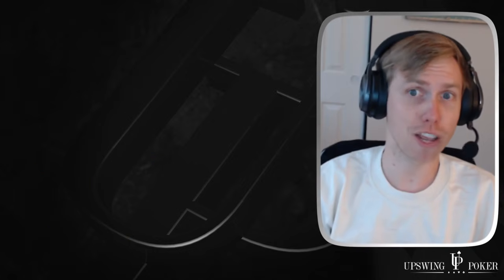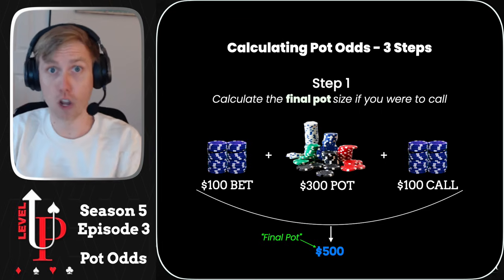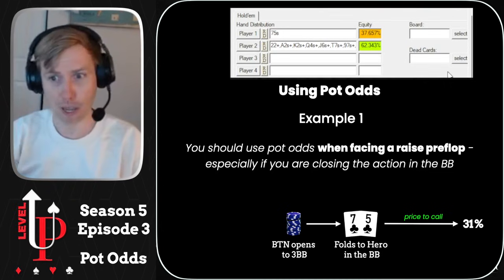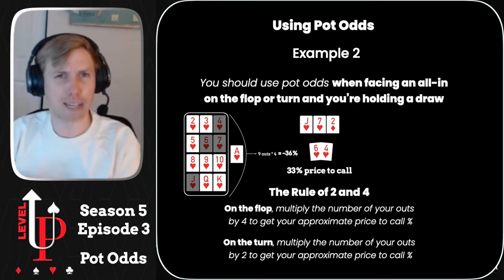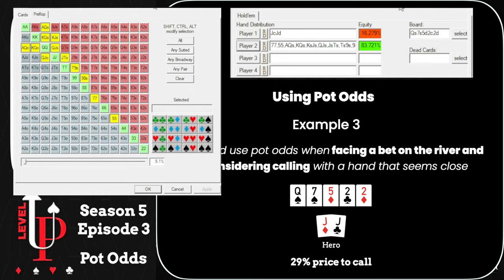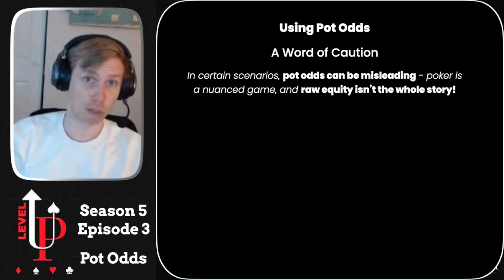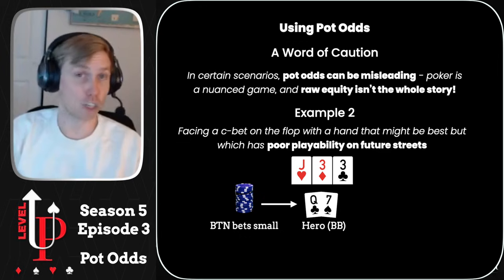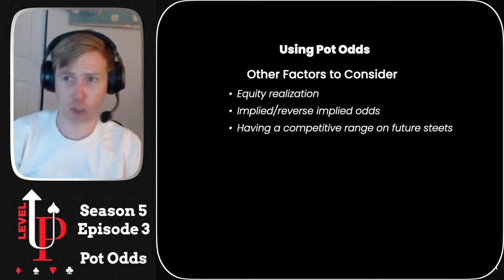Intro to Pot Odds (How to Calculate) | Upswing Poker Level-Up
We've extended our biggest sale of the year to run all the way through Cyber Week!

The math behind poker might not seem glamorous, but few skills will affect your bottom line more than a correct understanding of pot odds!

Upswing Poker VP Mike Brady previews the new Low Stakes Launch Pad course by sharing everything you need to build a solid foundation for understand this critical topic. You can join the Upswing Lab to access that course

Audio version available on all major podcast platforms.

00:00 Definition and Importance of Pot Odds
02:04 Converting Pot Odds to Percentages
02:56 Three-Step Process for Calculating Pot Odds
03:56 Practical Applications of Pot Odds
06:17 Using Pot Odds with Draws
09:29 Analyzing Pot Odds for River Bets
12:50 Limitations of Pot Odds
15:19 Recognizing Situations to Avoid with Pot Odds
16:48 Additional Factors to Consider with Pot Odds

Dive into the intricacies of poker in this insightful poker strategy podcast episode focused on pot odds—a cornerstone of making profitable decisions at the table. Taken from the Low Stakes Launchpad course offered by Upswing Poker, this episode is a goldmine for players looking to sharpen their skills with actionable knowledge.

The episode begins with a clear explanation of what pot odds are and their significance in poker strategy. Through a simple three-step process, you’ll learn how to calculate pot odds, convert them into percentages, and use them to assess whether your hand is worth the call. From calculating the final pot size to understanding your “price to call,” every step is broken down into digestible insights perfect for application during live games.

This poker strategy podcast delves into practical examples, including preflop raises, facing all-ins with draws, and evaluating bets on the river. With concepts like the Rule of Two and Four for calculating draw equity and analyzing your opponent's range, listeners are guided through real-world scenarios to master pot odds in action.

But the discussion doesn’t stop at the basics. The episode highlights limitations of pot odds, such as multi-way pots and hands with poor playability on future streets. You’ll also learn about critical concepts like equity realization, implied odds, and maintaining a competitive range, ensuring you avoid common traps that even seasoned players fall into.

Perfect for poker enthusiasts and those new to the game, this poker strategy podcast is your gateway to understanding and leveraging the math behind poker for better results. If you’re ready to level up your game, tune in now, and don’t forget to explore the Low Stakes Launchpad course in the Upswing Poker Lab for a deeper dive into elite strategies.